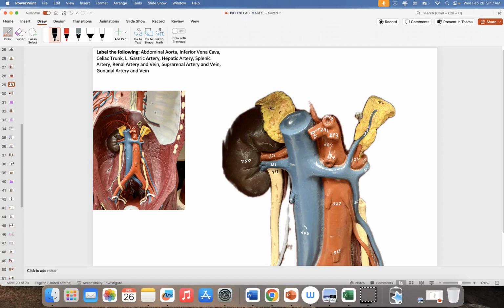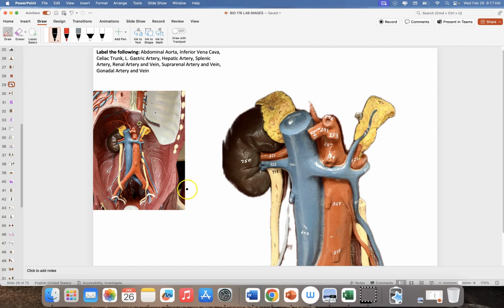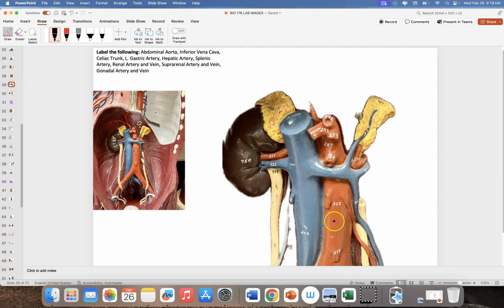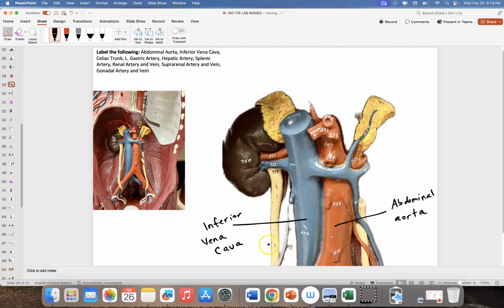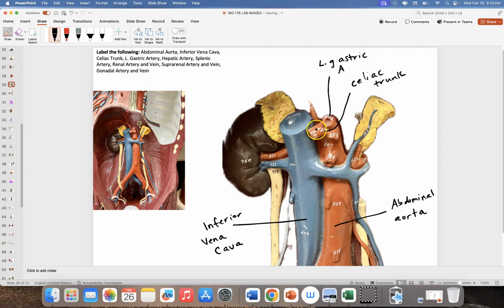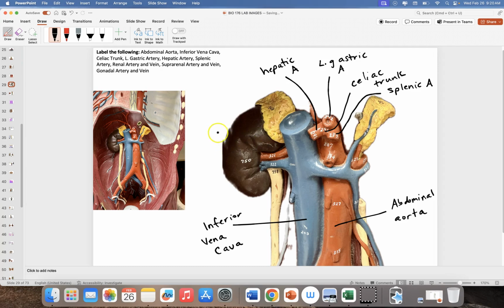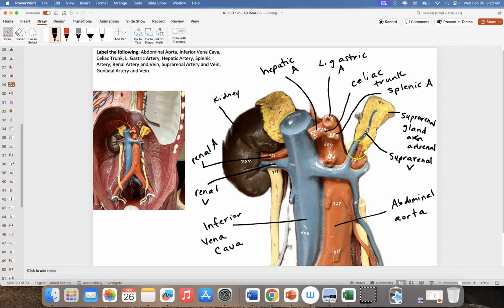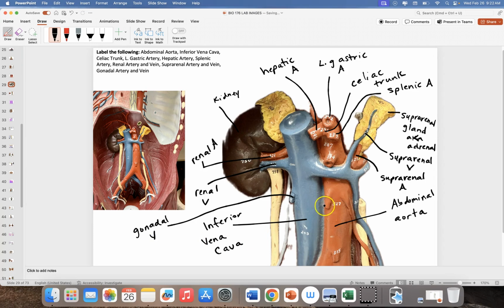Systemic Arteries and Veins of the Abdominopelvic Cavity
This is a model video tutorial which covers the systemic arteries and veins of the abdominopelvic.